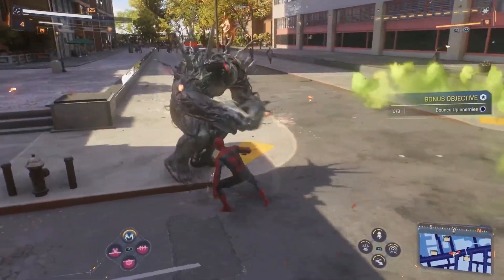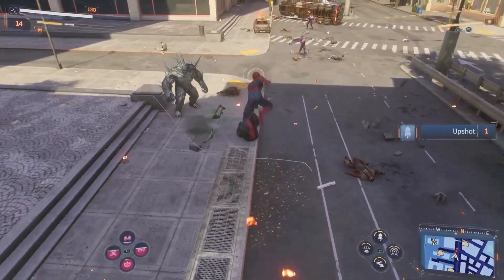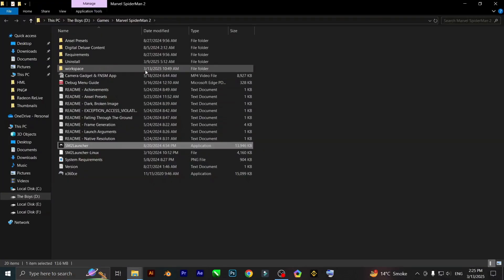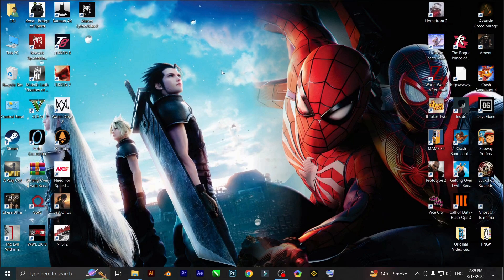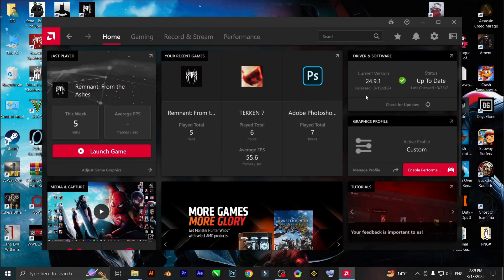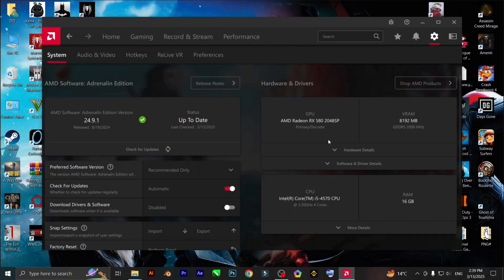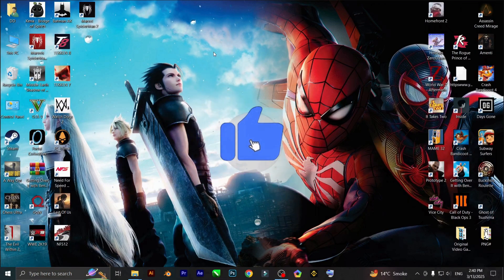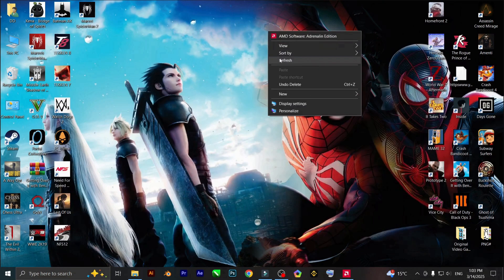How To Run Marvel's Spider Man 2 On Rx 580 | 4gb/8gb | 100% Fix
Pc Specs:
CPU: i5 4790 4 Cores
GPU: RX 580 8 GB Sapphire
Power Supply: 650 Watts Boost Titan
MotherBoard: Msi H81 Gaming Board
Ram: 16 GB

TimeStamps:
00:00 Intro
01:42 Download File ( Follow All Steps Carefully )
01:52 After Installation ( Storage Size )
02:13 Driver Check ( 24.9.1 Old Version )
03:09 Run The Game ( Without Error )
04:30 Gameplay ( Check FPS )
06:11 After Playing ( 4 to 5 Minutes )